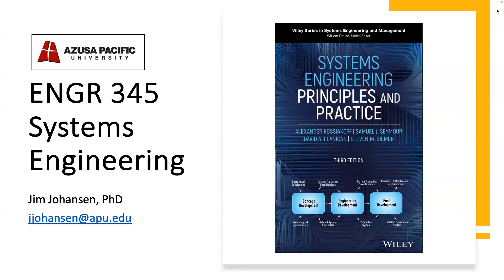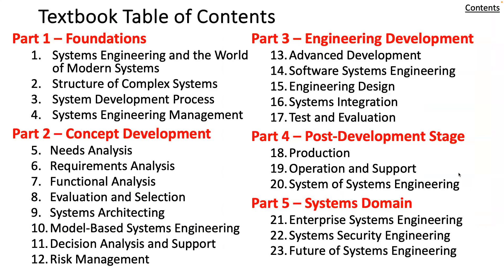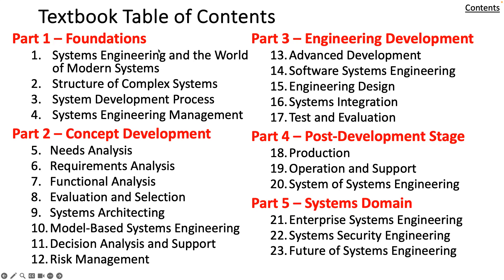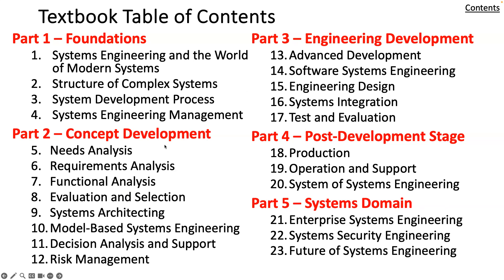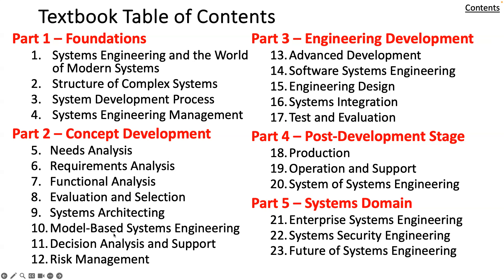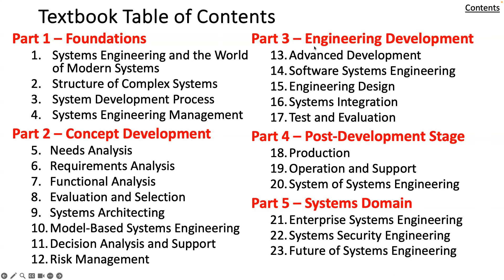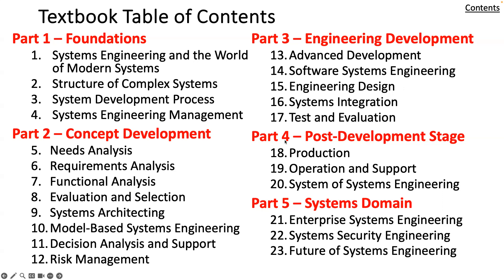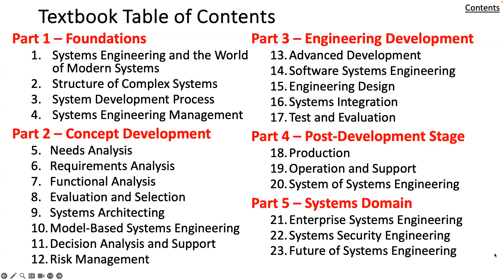Systems Engineering Ch00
Systems Engineering Principles and Practice, 3rd Edition
Authors: Alexander Kossiakoff, Links to an external site.Samuel J. Seymour, Links to an external site.David A. Flanigan, Links to an external site.Steven M. BiemerLinks to an external site.
Print ISBN:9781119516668 Online ISBN:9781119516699 DOI: 10.1002/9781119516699
There are several options to get the primary textbook: (1) purchase from the bookstore, (2) purchase a hard copy or eBook from the publisher or retailers, or (3) use the Wiley ZyBook option listed below.

(1) APU Bookstore

(2) Book Retailer

Publisher Website

Systems Engineering Principles and Practice | Wiley Online BooksLinks to an external site.

Retailer (example)

Systems Engineering Principles and Practice (Wiley Series in Systems Engineering and Management), Kossiakoff, Alexander, Biemer, Steven M., Seymour, Samuel J., Flanigan, David A., eBook - Amazon.comLinks to an external site.

(3) Wiley Zybook (eBook with reading comprehension questions)

1. Sign in or create an account at learn.zybooks.comLinks to an external site.
2. Enter zyBook code: APUENGR345JohansenWinter2024